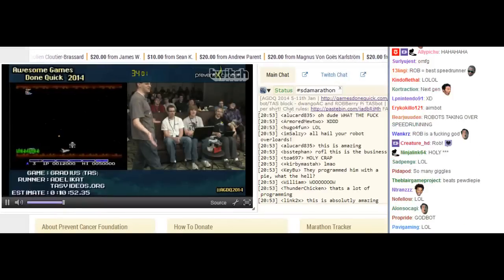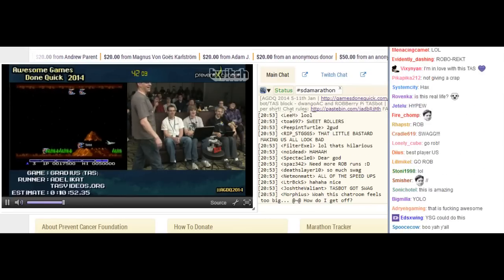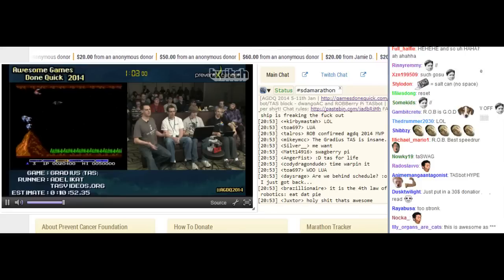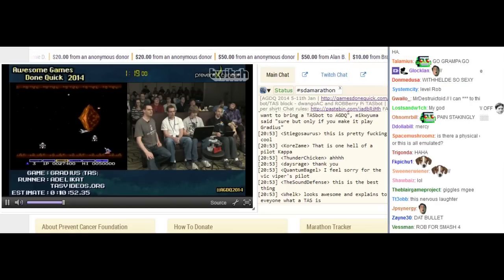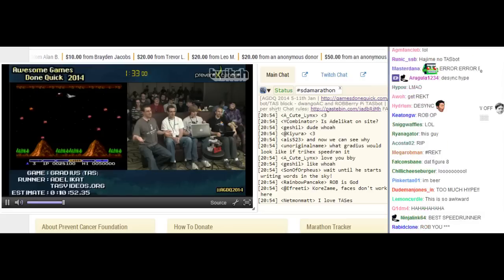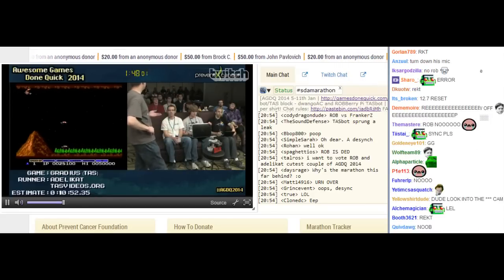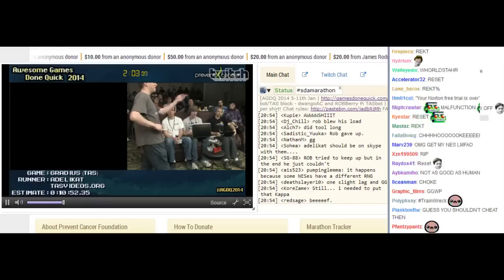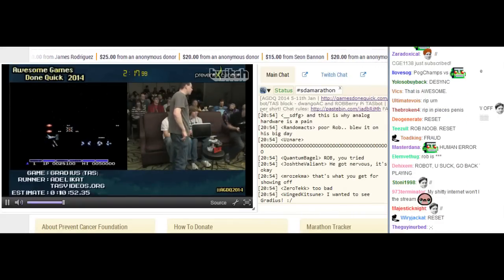AGDQ 2014 TAS Bot Desynch on Gradius with chat